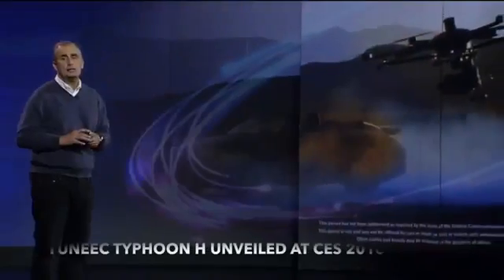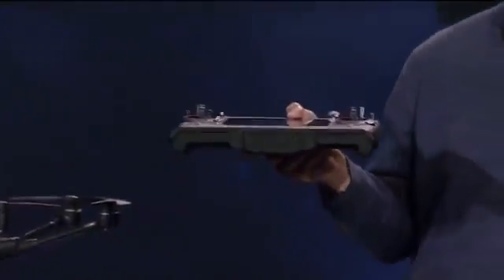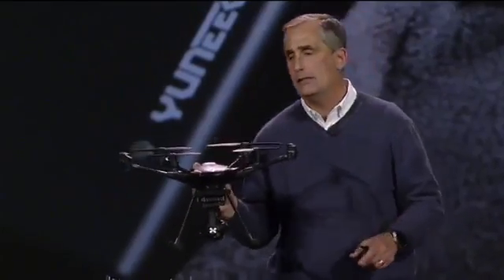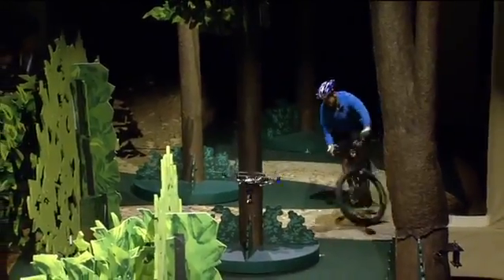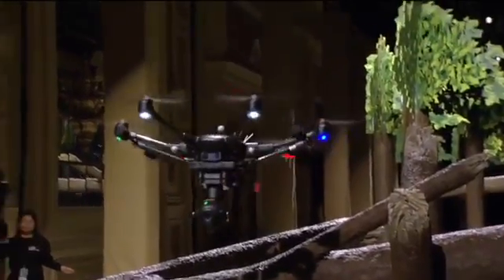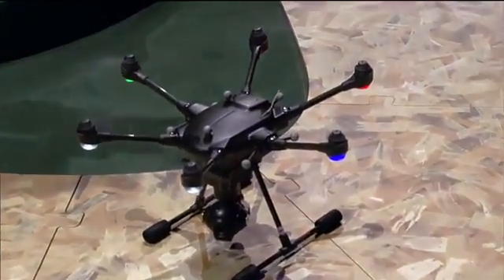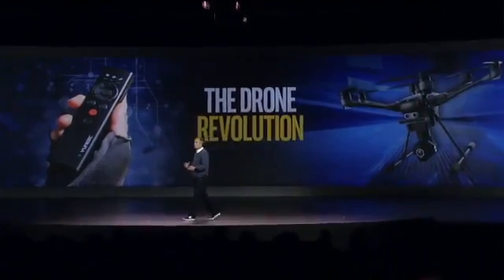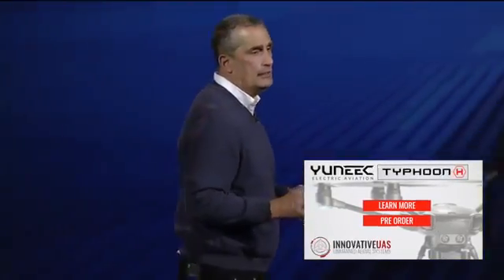Yuneec Typhoon H RealSense Drone That Follows You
Drone That Follows You

Review Yuneec Typhoon H Series -the aerial drone that follows you with RealSense technology, allowing it to avoid obstacles while following your every move on foot, bike, boat or whatever vehicle you use to film yourself or your subjects

Drone aerial photography and new technology creates this amazing  drone that follows you. The Hands free aerial filming with the follow me technology allows you to concentrate of what you are filming at the track cars, boats, animals and anything you need, can be captured live. Use your video camera drone to film yourself while you are alone and performing outdoors sports performances. Let the autopilot hands free filming capture things that you never thought possible.

The 360-degree gimbal with the new CGO3+ camera allows unlimited panning for breathtaking 4K videos and 12 megapixel stills. The landing gear retracts during flight to seamlessly remove itself from the shot for unobstructed views. New programming features add new flight and image capture modes including Point of Interest, Orbit, Curved Cable and Journey.

The Typhoon H comes with the professional quality Android-based ST16 controller, which has a large 7-inch integrated display and HD 720p video downlink for stunning real-time video reception.

With the ability to add mission-specific modules, the Typhoon H is the next generation platform for enthusiasts and professionals. who have asked for a high performance collision avoidance module based on Intel® RealSense™ Technology and an advanced IR camera module

Equipped with six rotors, a 360-degree gimbal camera and retractable landing gear at an unprecedented price of $1,799, the Typhoon H is set to provide the latest professional grade features to consumers everywhere.

Review the Typhoon H aerial drone, the drone that follows you and doesn't crash into obstacles.

Check out the complete line of follow me aerial camera

drones from DJI, 3DR and top brand names for 2016